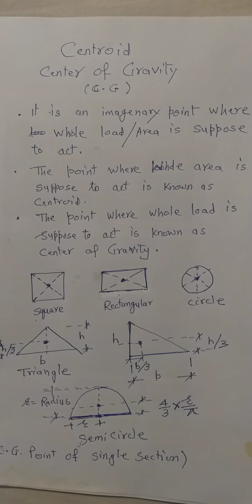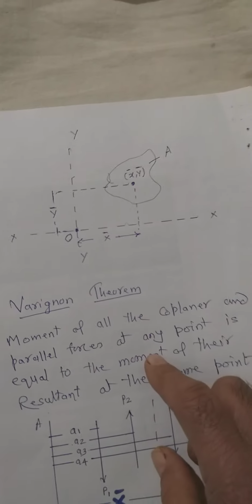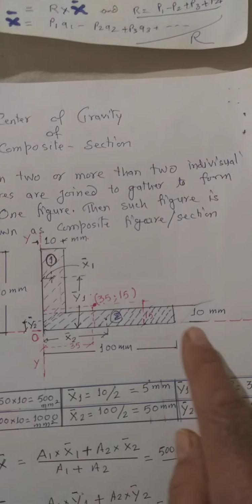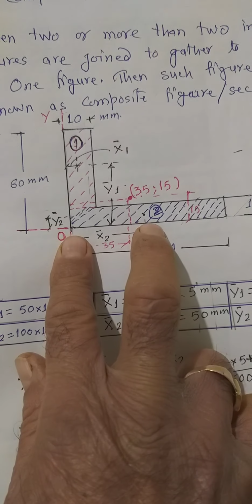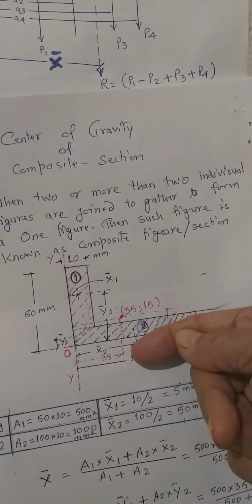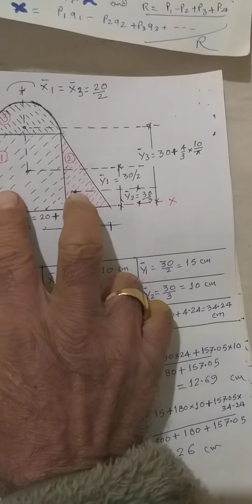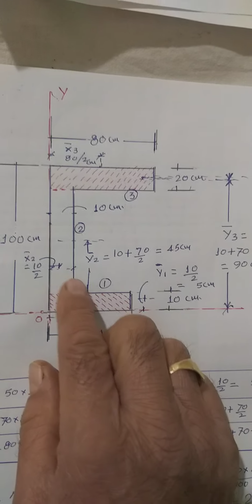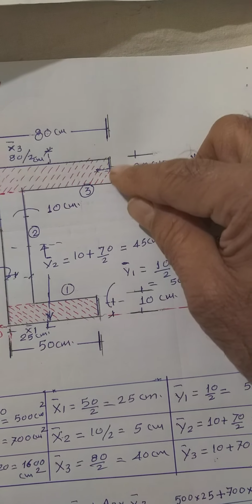Centre of gravity part 01